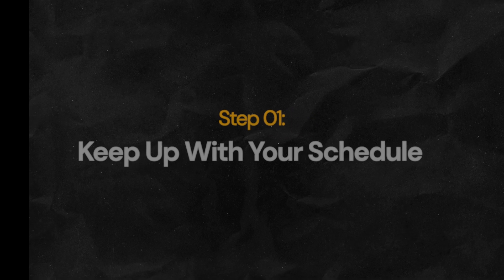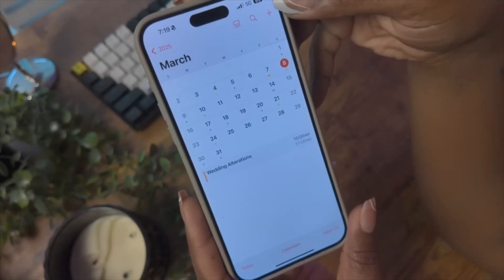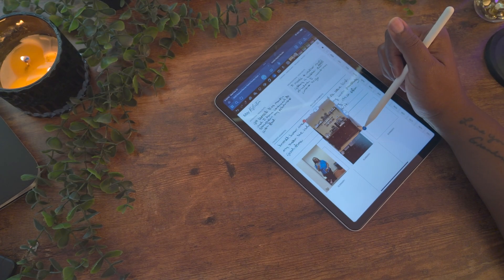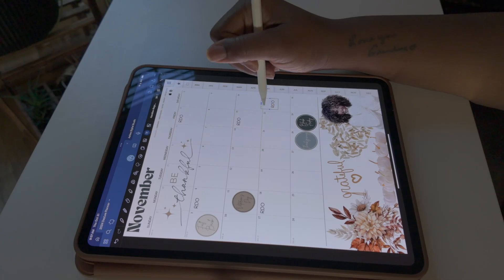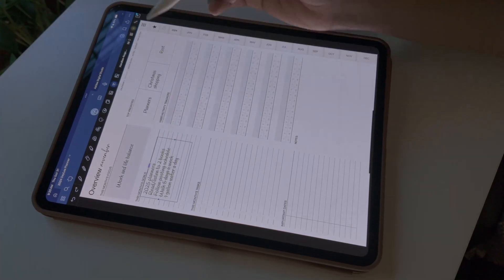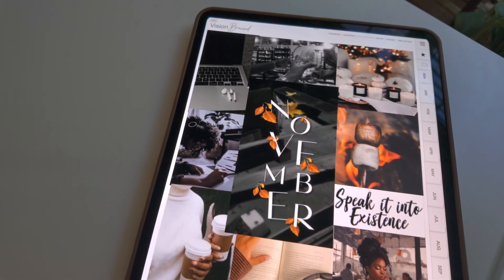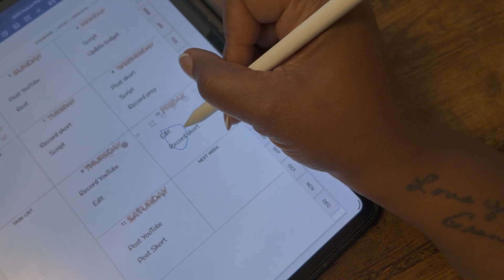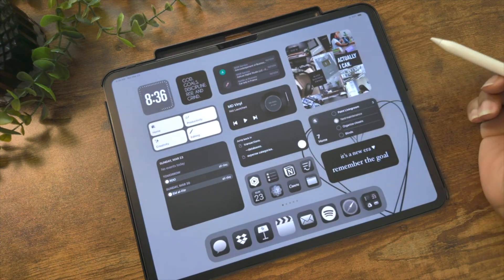iPad Productivity Routine: Plan Your Entire Month in 30 Minutes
✨ The goal is increased productivity, right? In this video, I’m walking you through the exact monthly, weekly, and daily planning system I use on my iPad to stay organized, avoid burnout, and actually get things done.

Whether you’re using Apple Calendar, GoodNotes, or a digital planner, this simple routine will help you plan your month in under 30 minutes — from setting your goals and creating a monthly overview to building a realistic weekly and daily plan that keeps you focused and consistent.

We’ll go step-by-step through:
📅 How to use Apple Calendar for real-time scheduling
📝 How to review and reflect on your month
🎯 How to set your Big 3 priorities and monthly goals
📔 How to create a weekly plan that’s actually achievable
📱 How to use Reminders and digital planners to manage daily tasks

This video is perfect for anyone looking to increase productivity, plan smarter, and build better routines using their iPad or digital tools.

If you’re into digital planning, Apple productivity apps, or monthly reset routines, this one’s for you!